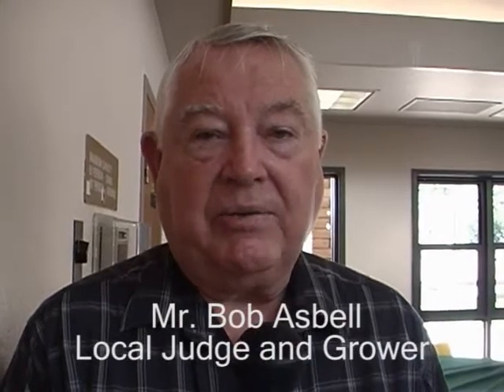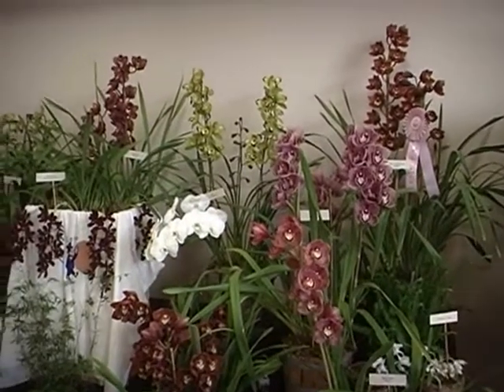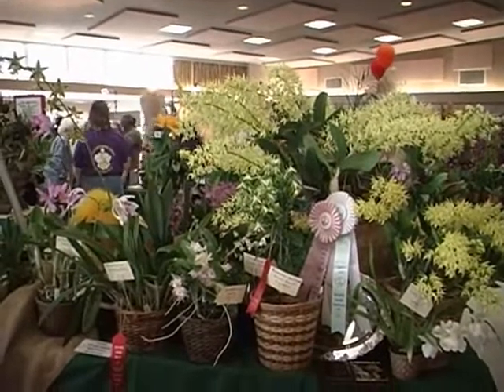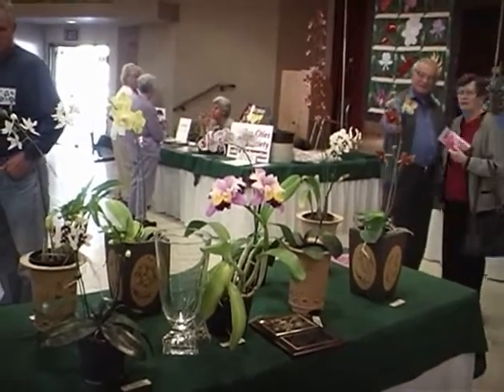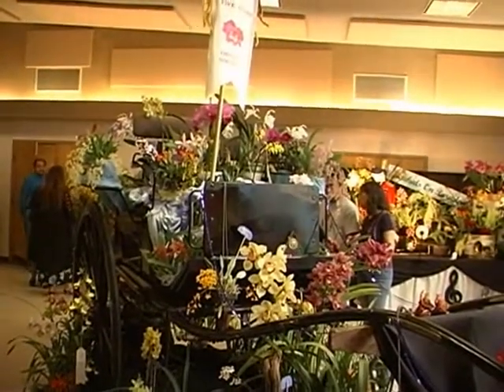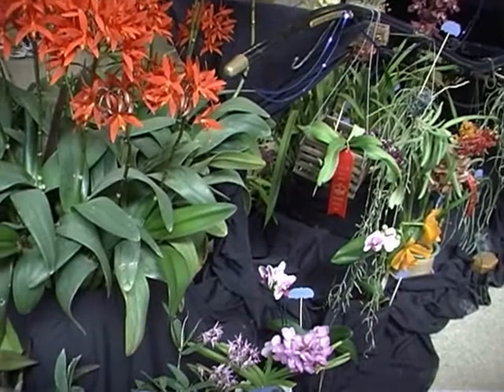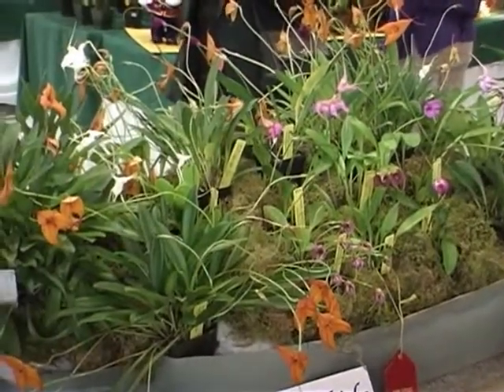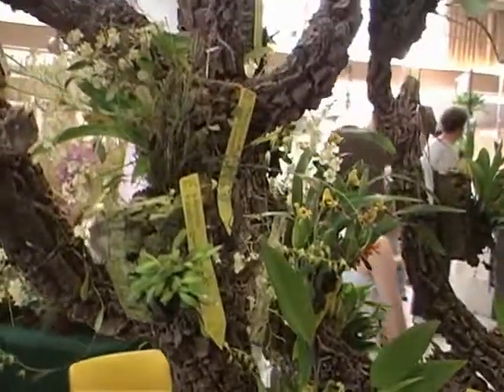Orchid tour 2 3 21 01